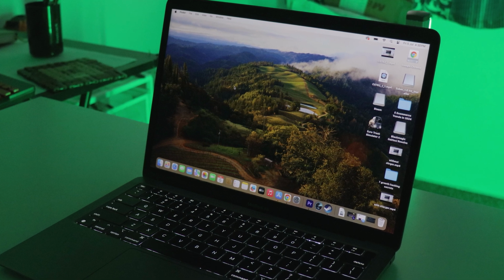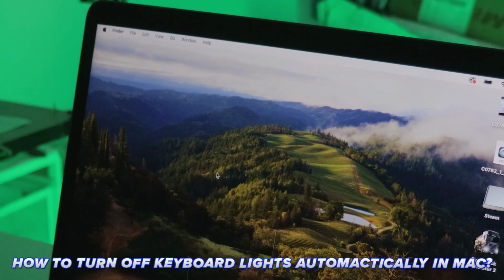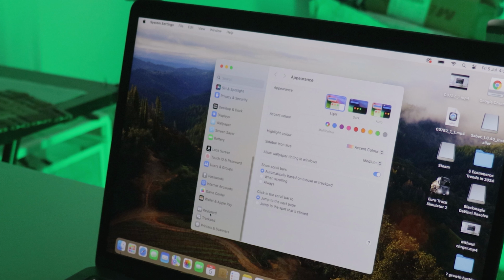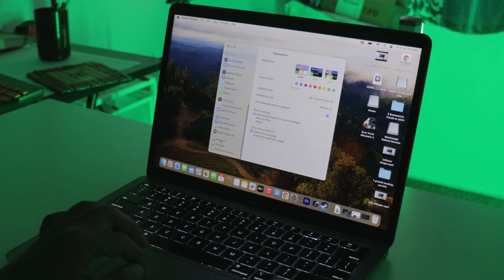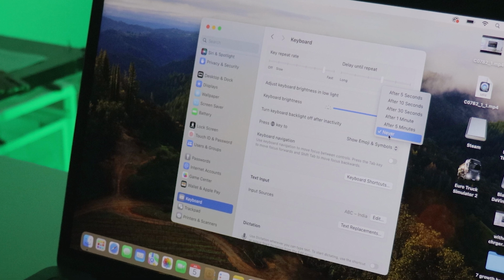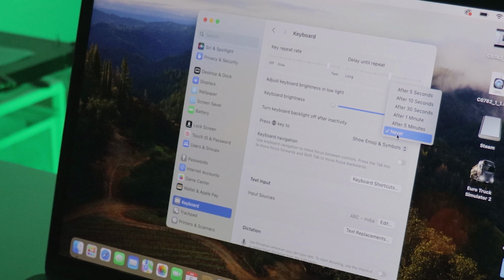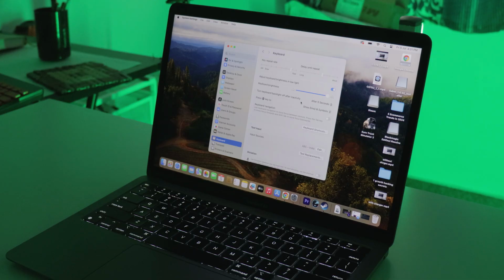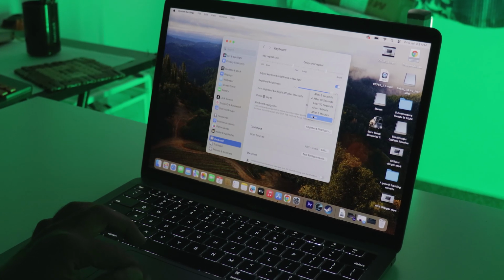How to Change MacBook Keyboard Lighting Time?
In this video, I showed how to set your Mac keyboard backlight to turn off automatically when you're not using it! This quick and easy tutorial will help you save battery life and reduce unnecessary light while working in low-light environments. Perfect for MacBook Air, MacBook Pro, or any macOS device with a backlit keyboard.